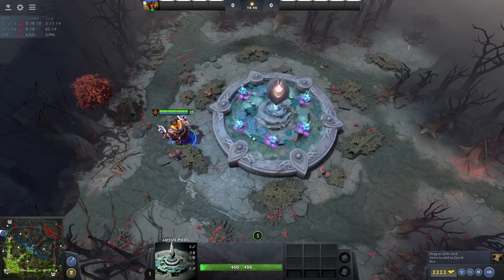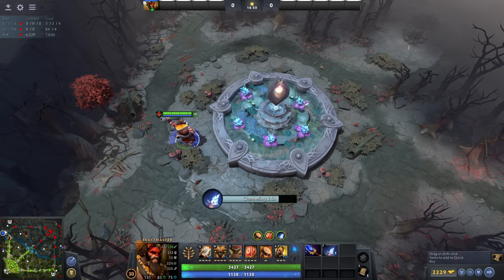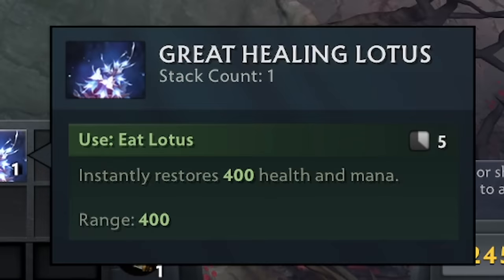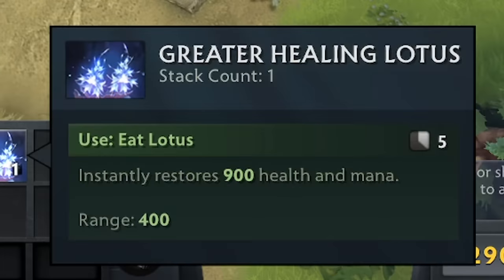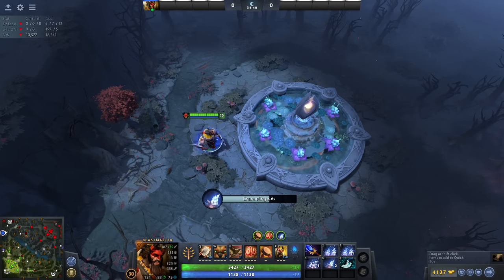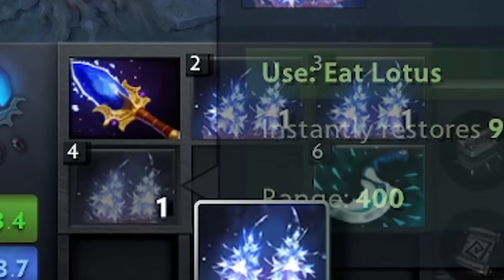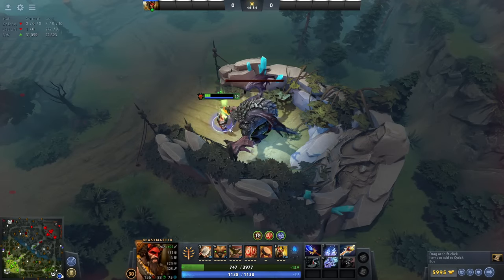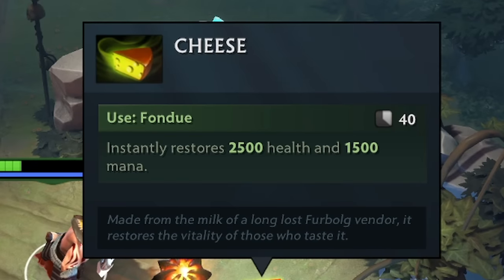how to get the "Block of Cheese"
Dota 2 is a multiplayer online battle arena (MOBA) video game developed and published by Valve.